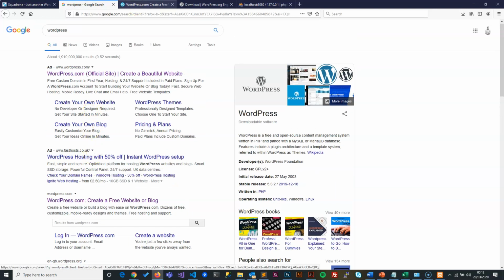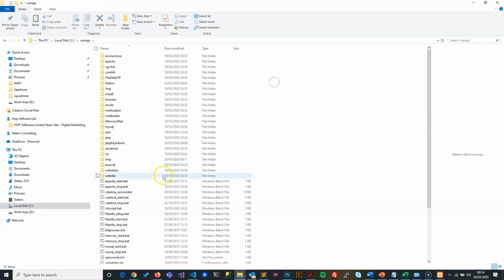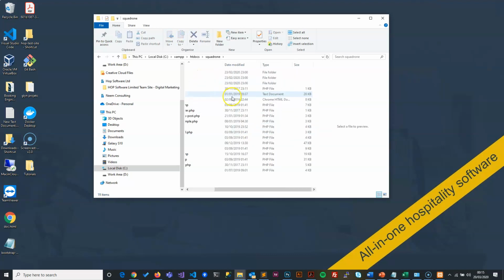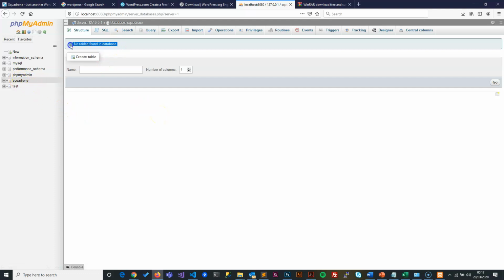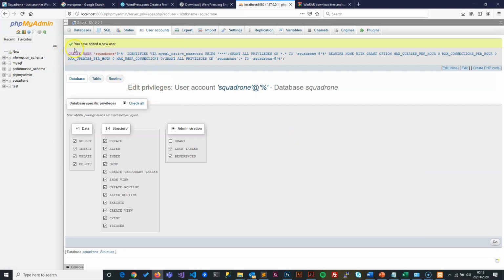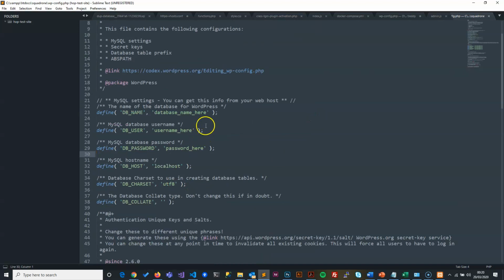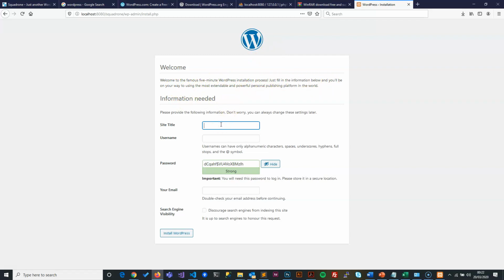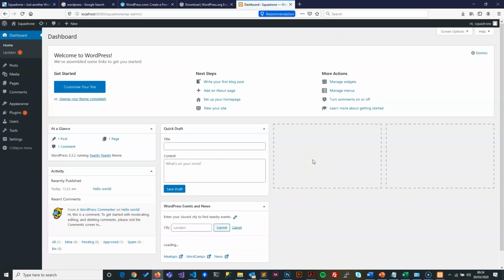How to install wordpress in xampp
In this video you will earn how to:
download
install
and setup wordpress in xampp in your local

this course dose not require you to be technical or be a coder.

I will teach you everything